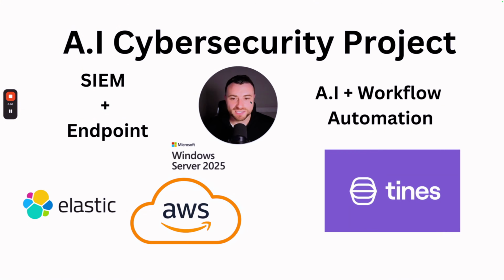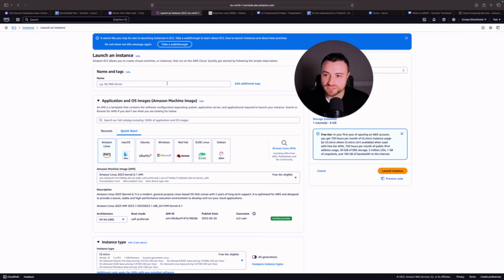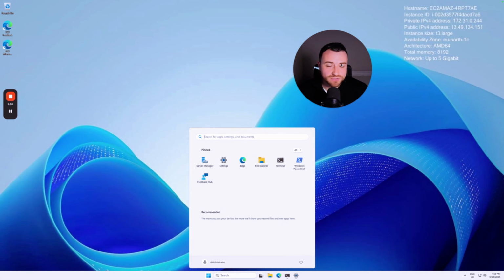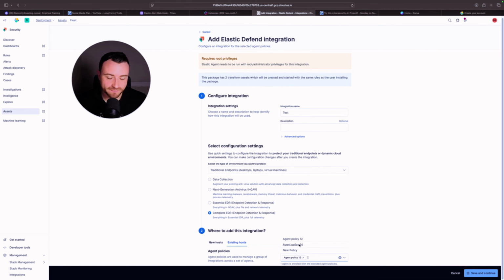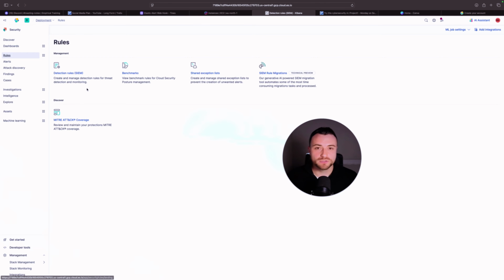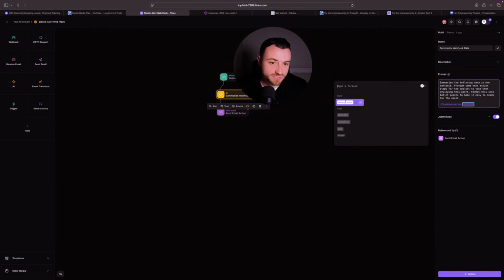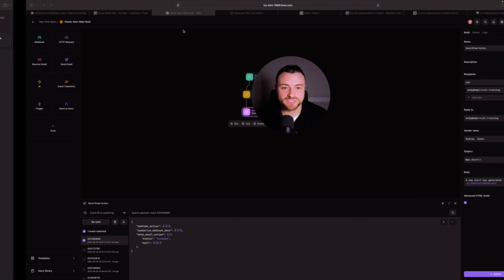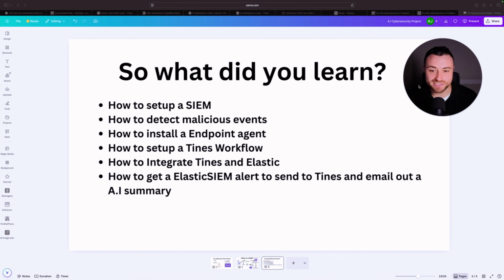Try this cybersecurity A.I Project!!